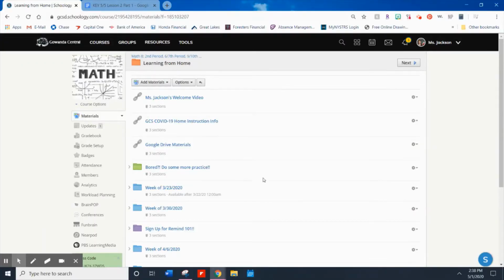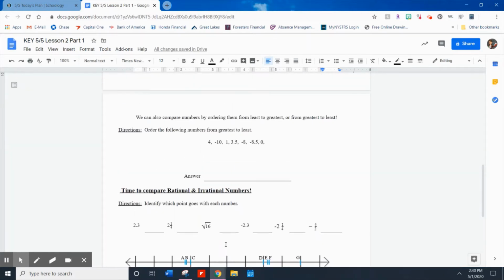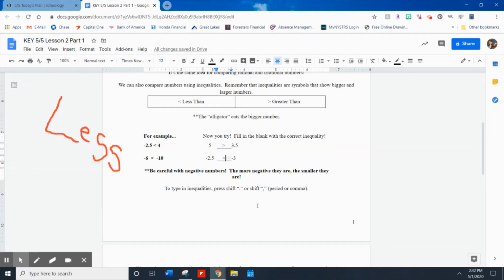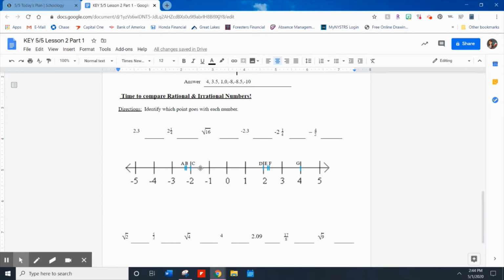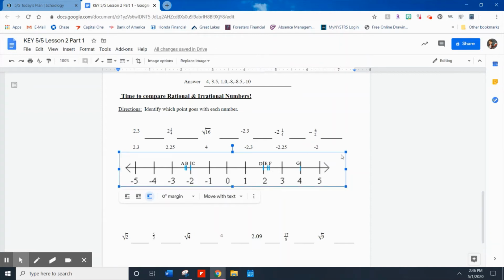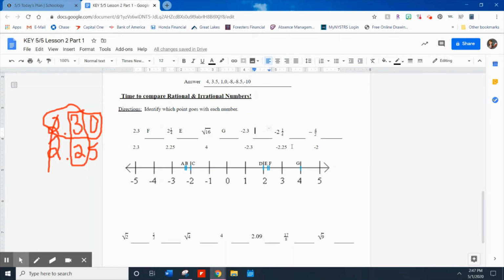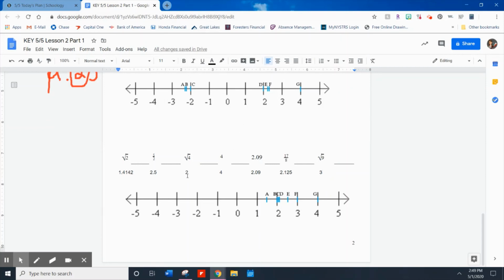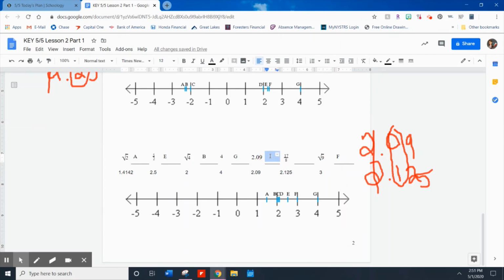Week of 5/4 Lesson 2 (Part 1): Comparing Rational & Irrational Numbers (M8)